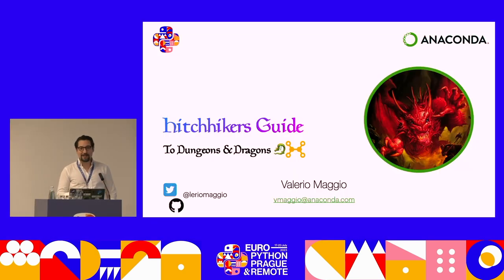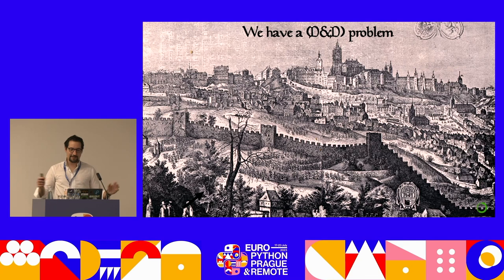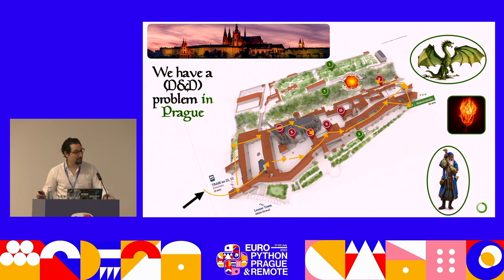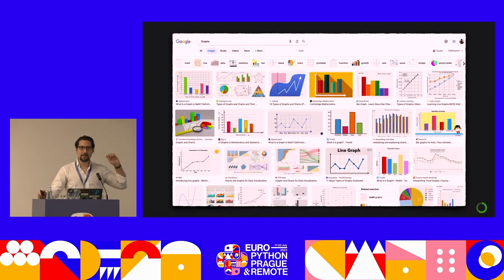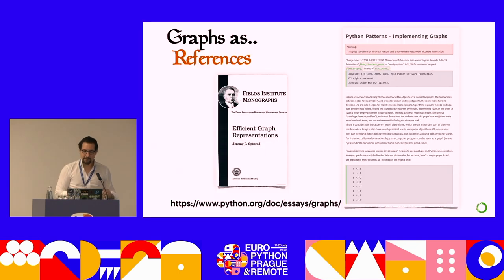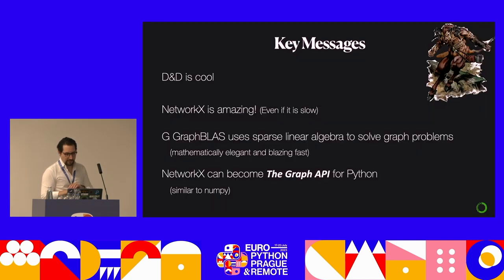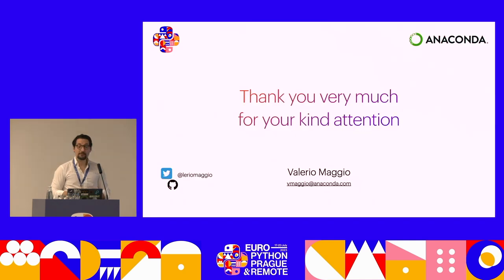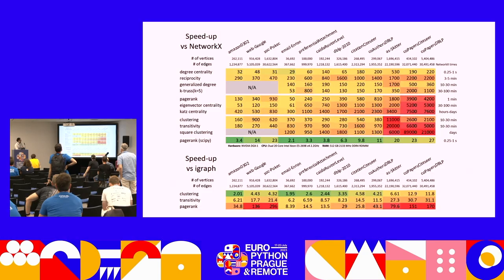Hitchhickers Guide to D&D 🐉 — Valerio Maggio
This talk is meant to be an hitchhickers guide to *Dungeons and Dragons* (`D&D`) _for programmers._ We will leverage on our wit and intelligence to explore a very perilious dungeon 🧙 , where a venomous dragon is hiding in the shadows 🐉 . Thanks to a magical potion in an ancient flask, our wizardly skills have been enhanced with Pythonic capabilities 🐍 making us the most powerful and geeky magician of the realm.
These new acquired power revealed _unprecedented strategies_ (i.e. algorithms 🙃) that will guide us through the maze avoiding all the traps and pitfalls ⚔️, and will help us maximising the power of our _fire magic_ ☄️ to finally slay the dragon.

If you would like to know more about this new Pythonic spell, and the secrets it unveiled, or if you're simply interested in *new graph algorithms* that can run balzingly _fast_ maximising your CPU capabilities, *this is the talk for you!*